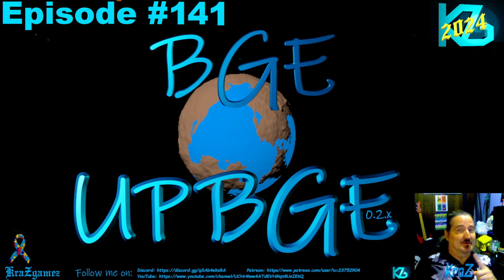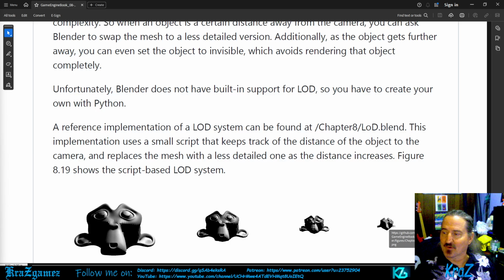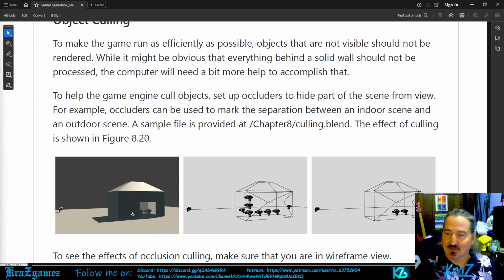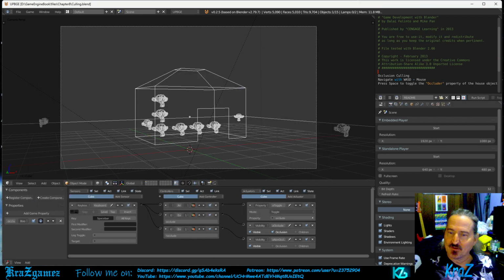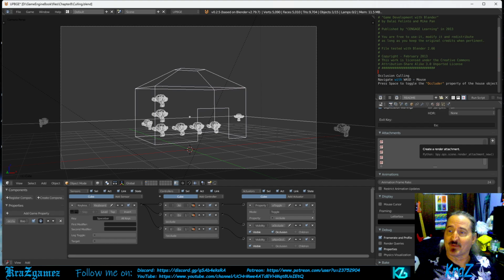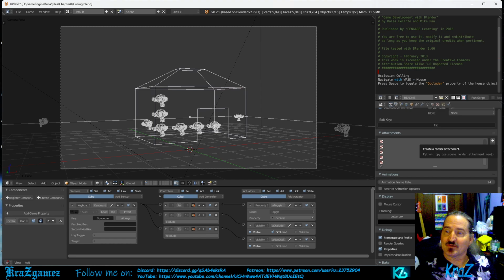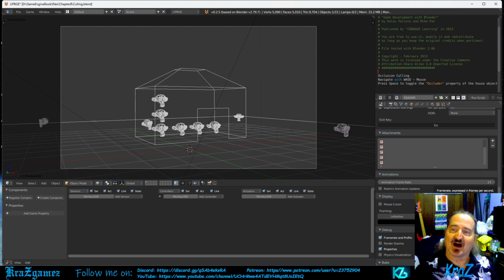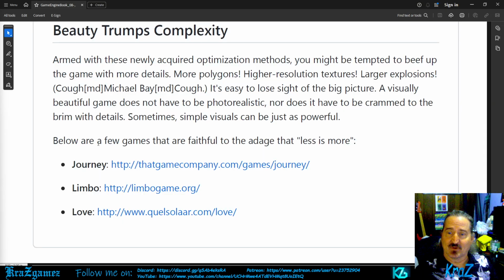Episode #141 UPBGE: It's all about LODs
Today I continue reading from The Game Engine Book (Chapter #8) AOT: Level Of Detail ( at the top of Page #26).
The file we are using today is: LOD.blend

My server:
*** UPDATED ***